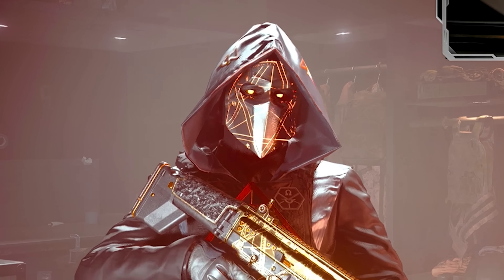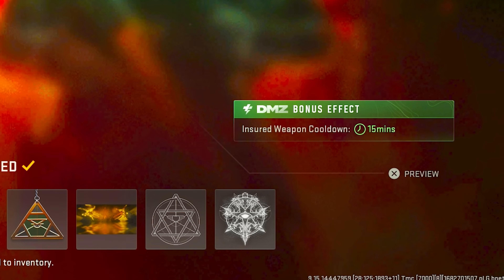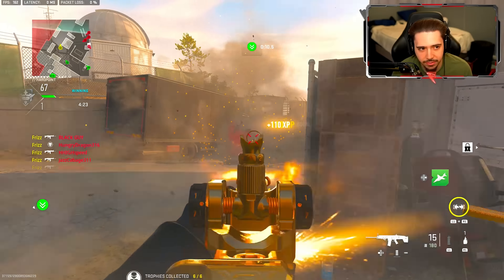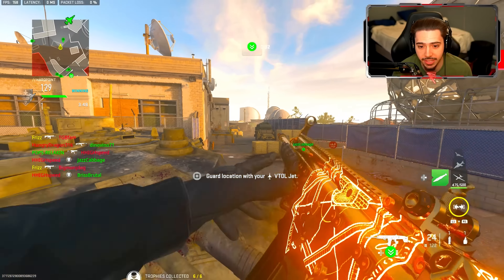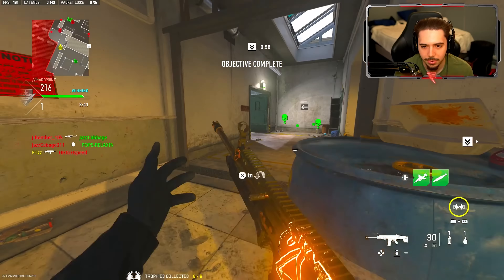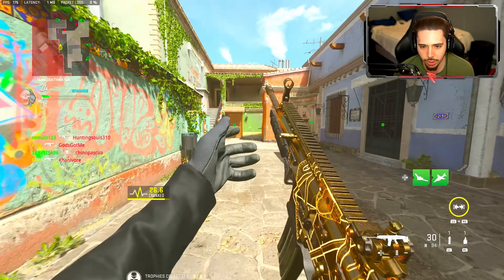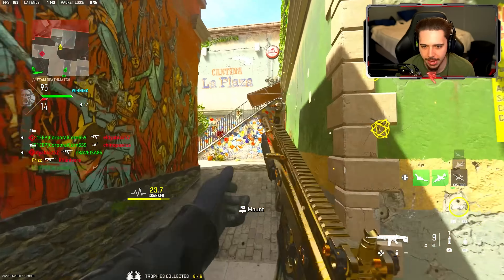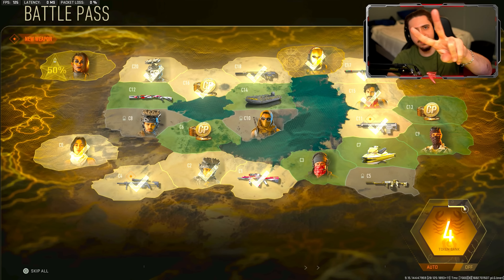the *NEW* DEMON TAQ 56 in Modern Warfare 2! (PAY TO WIN)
Modern Warfare 2 - Best TAQ 56 Class Setup MW2 Season 3 / Best TAQ 56 Tuning MW2 Season 3! This NEW TAQ 56 MW2 Class Setup has NO RECOIL and INSANE DAMAGE in Modern Warfare 2!

MW2 RITUAL EFFECT 2 😈 NEW Tracer Pack DARK RITUALS 2 BUNDLE on Warzone 2 (Seance Taq 56 MW2 Store)

0:00 Pay to Win TAQ 56 MW2
2:01 TAQ 56 MGB Nuke Gameplay MW2
8:22 TAQ 56 Cranked Gameplay MW2